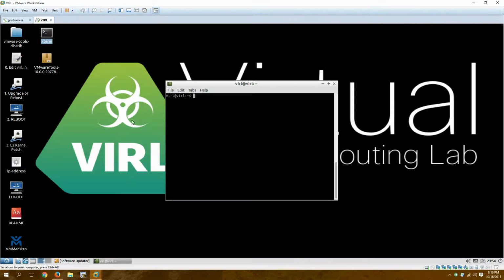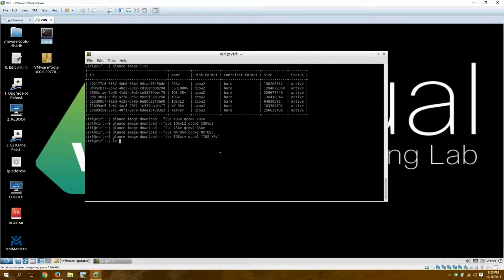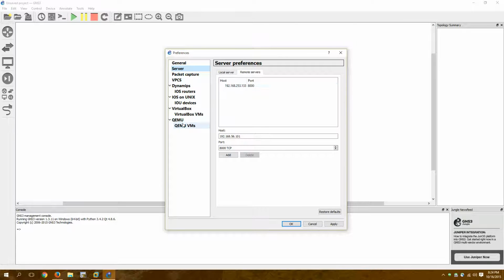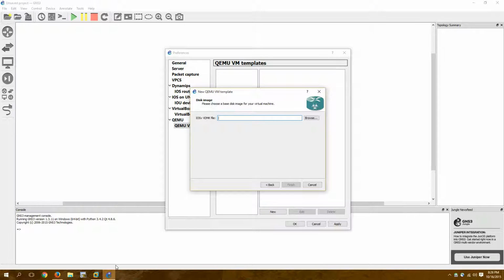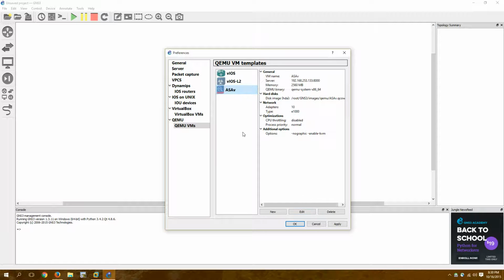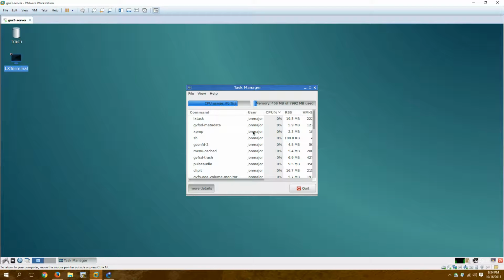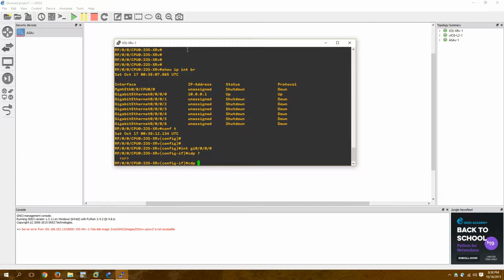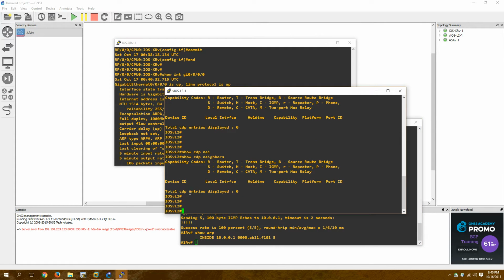GNS3 All the things! - Part 2/2